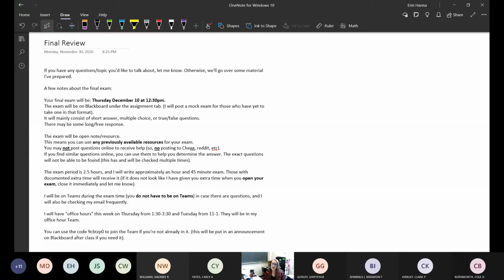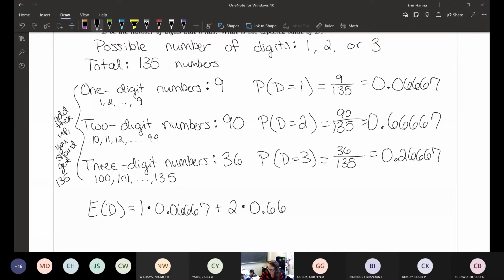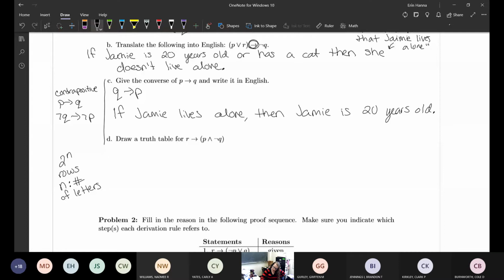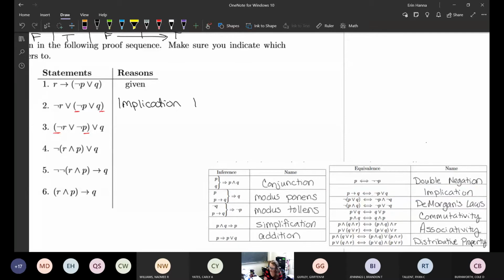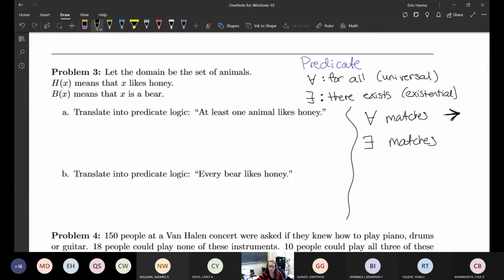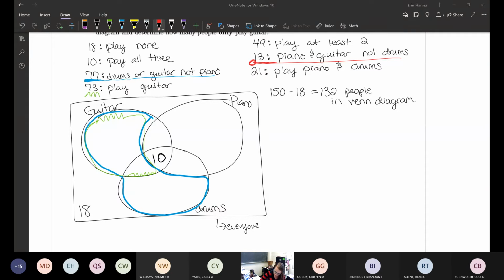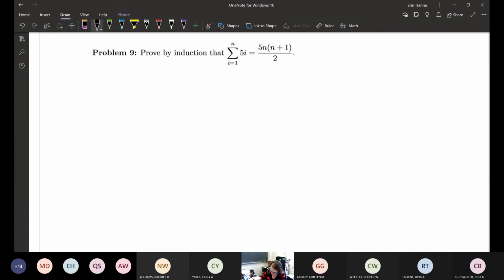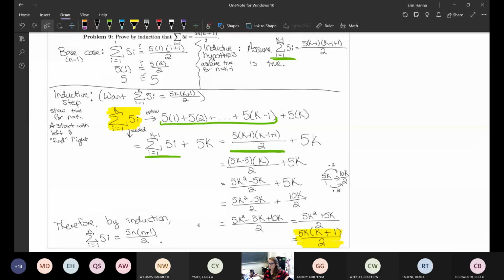174 12 1 2020 Lecture